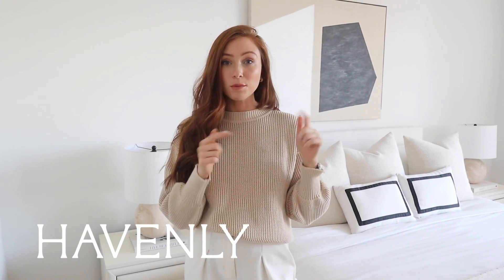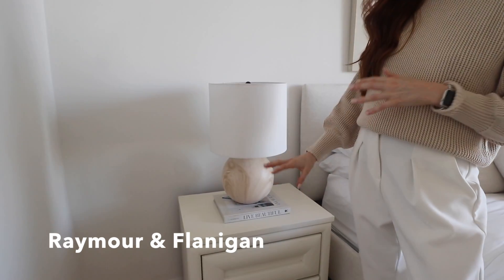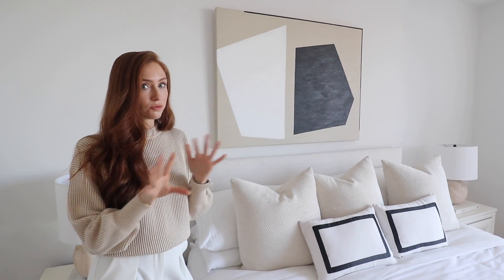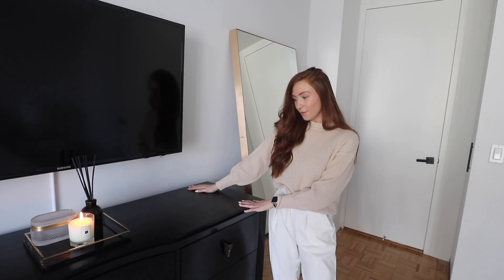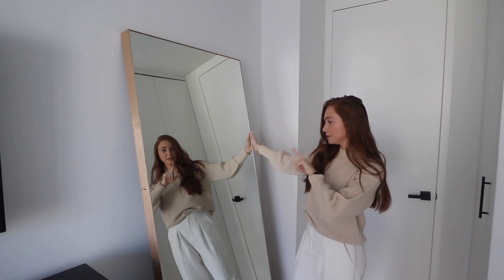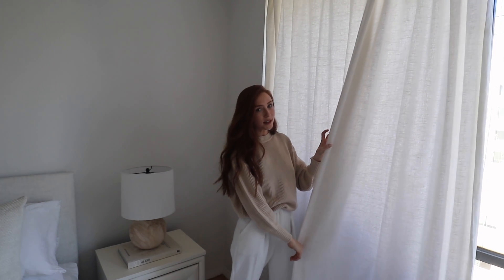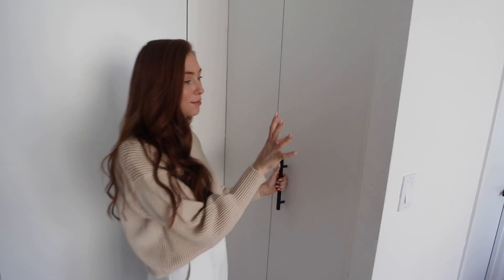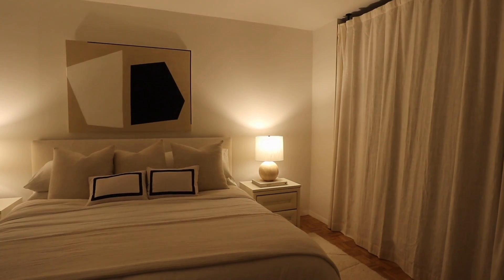NYC Bedroom Tour 2022 | NYC Apartment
So excited to share a tour of our bedroom. It's still a work in progress but I love how it's coming together. Links to everything below. Erika x

Allswell Bedding:
Allswell Throw Blanket: